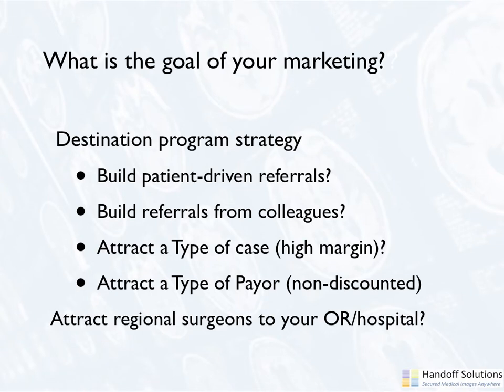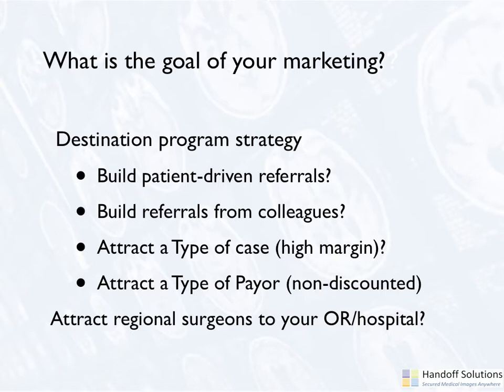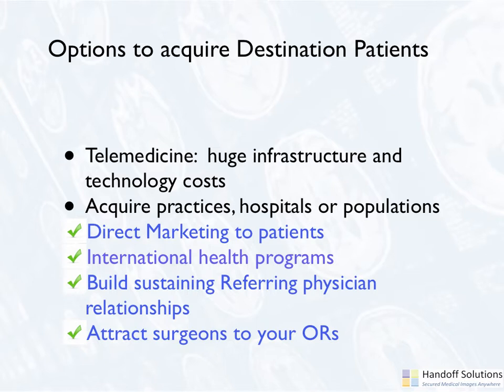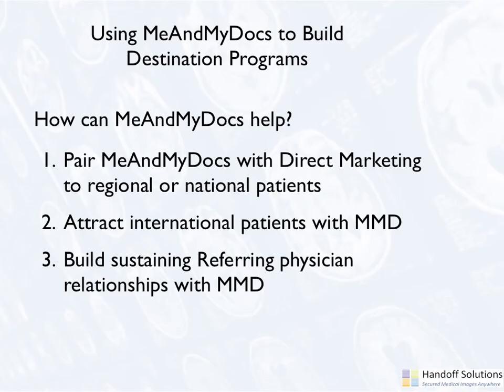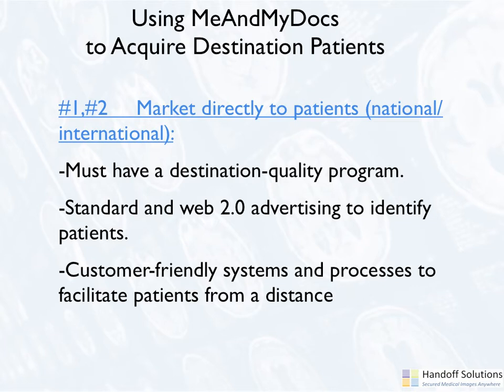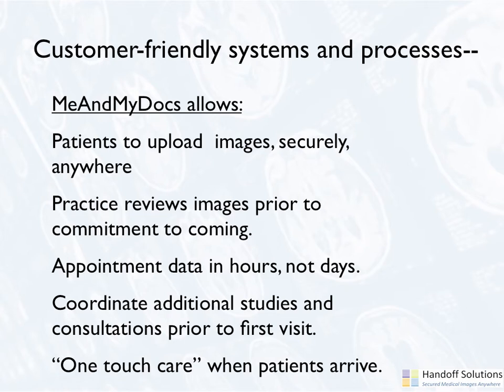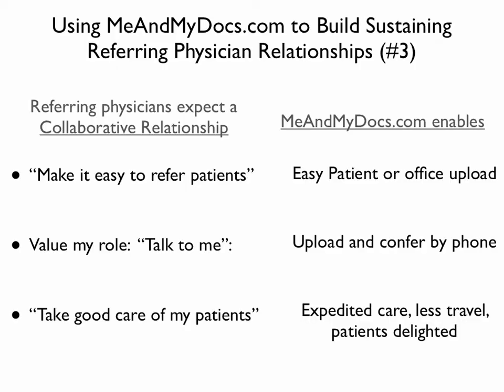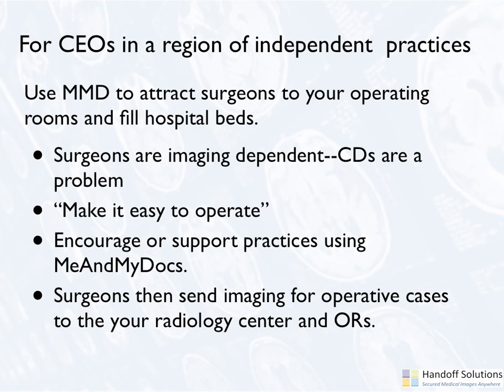Marketing your practice with MeAndMyDocs.com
This is an 8 minute video showing how you can use MeAndMyDocs.com software (from Handoff Solutions) to market your medical or surgical practice, improve your office workflow, save time and money, and most importantly delight your patients by improving their care.